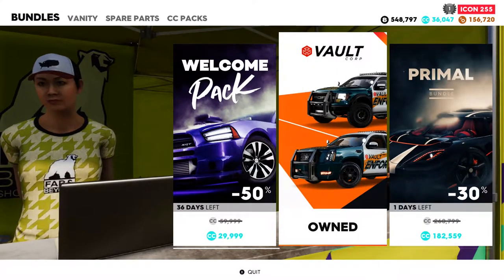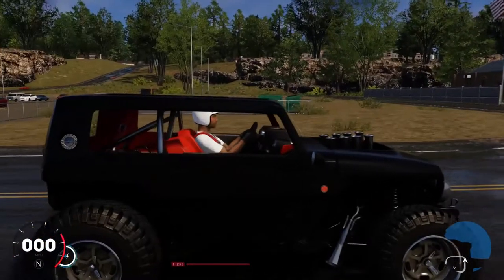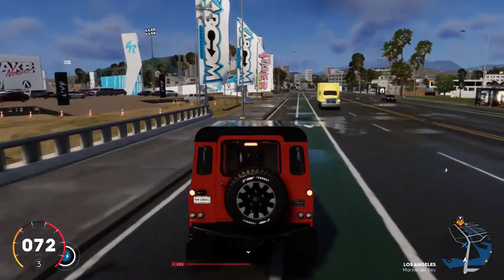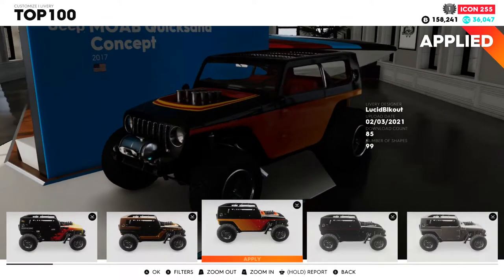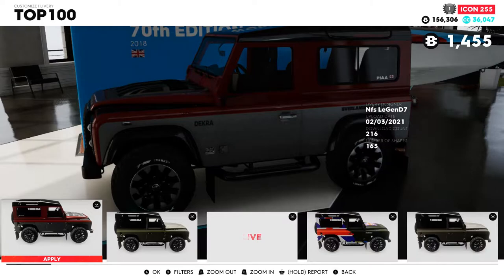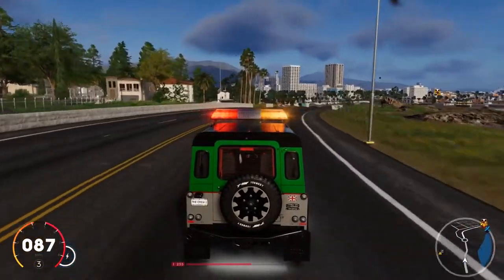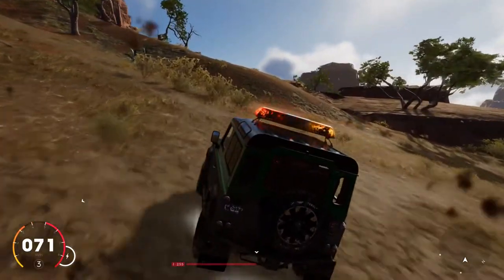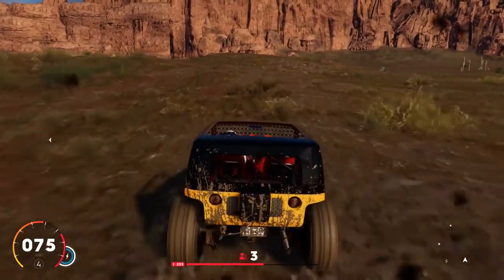NEW Land Rover Defender (and Jeep Thingy) First Drive and Customisation | The Crew 2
Another new car has been added, but what's it like?